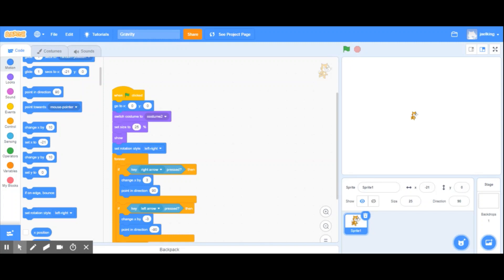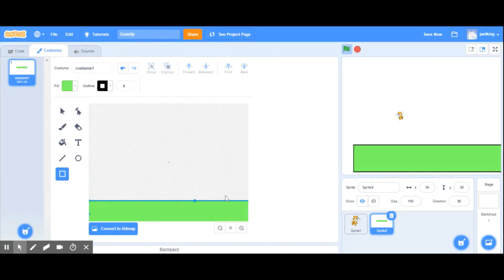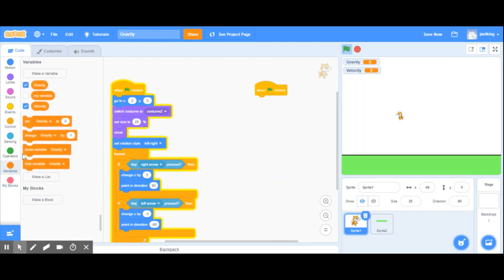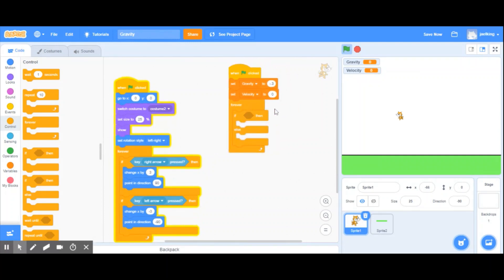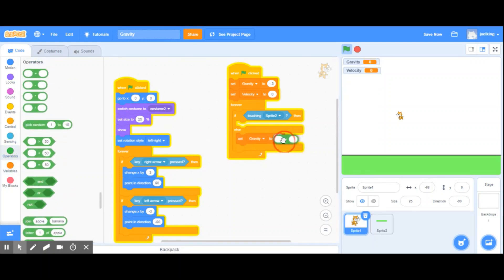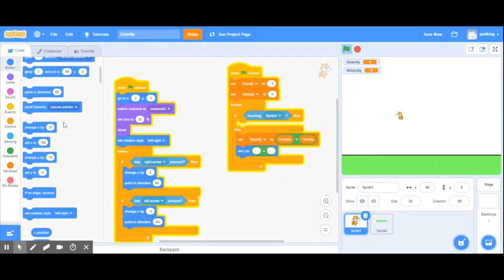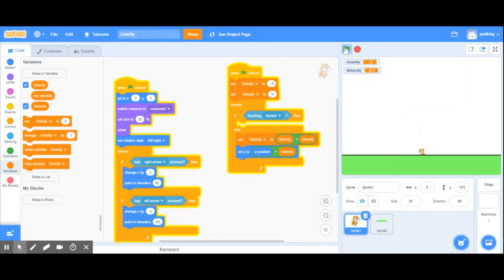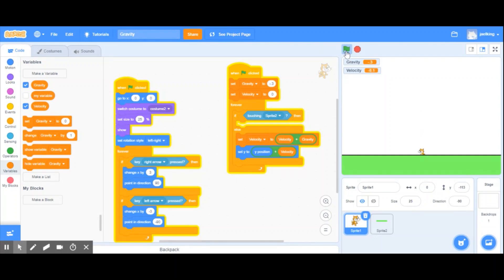How to Create Gravity on Scratch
This video demonstrates one method for creating gravity in scratch.